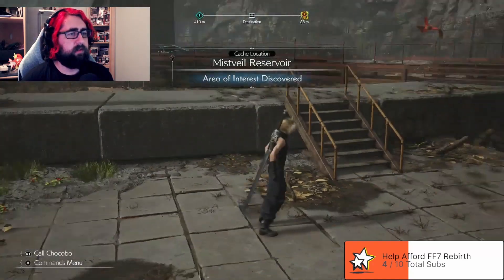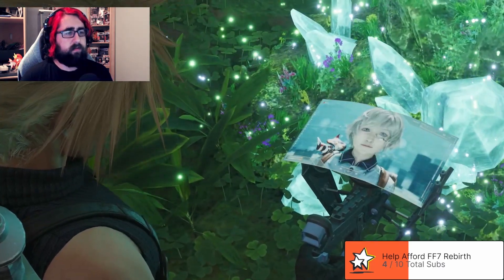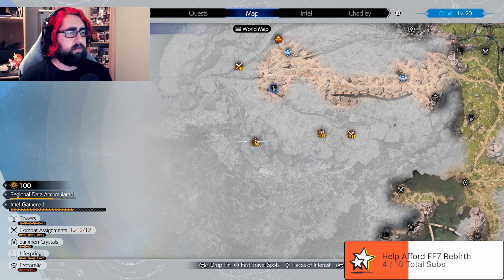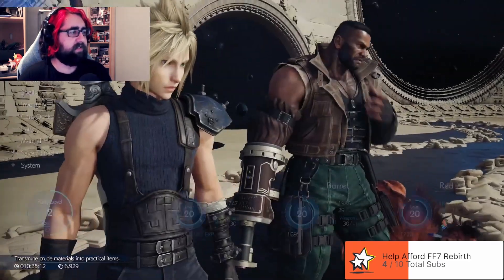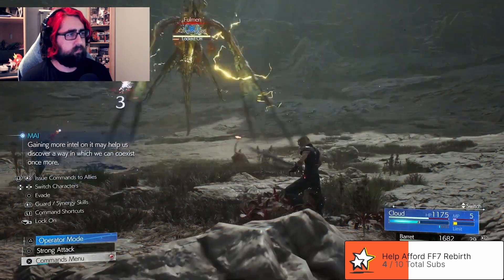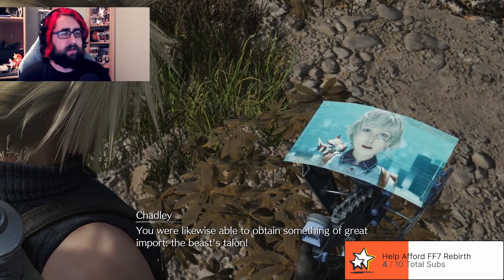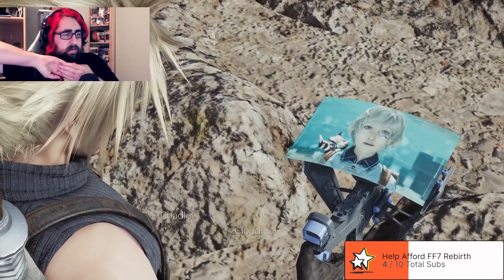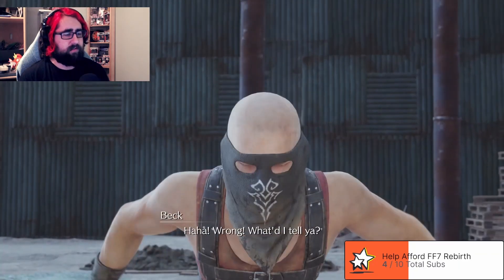Final Fantasy Rebirth Playing for Platinum: Quetzuquotal!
In this Series I am intending on documenting my path to completing the game for my first time to full play station trophy platinum status, collecting and achieving everything I am able as fast as I am able, some minutia is done off stream like level and mini game grinding as well as cutting alot of the travel through the game.

Final Fantasy VII Rebirth[b] is a 2024 action role-playing game developed and published by Square Enix. The game is a sequel to Final Fantasy VII Remake (2020) and the second in a planned trilogy of games remaking the 1997 PlayStation game Final Fantasy VII.